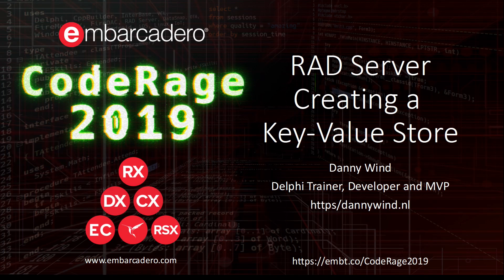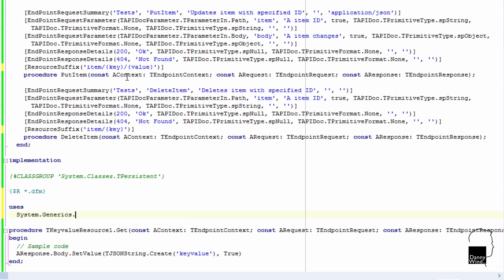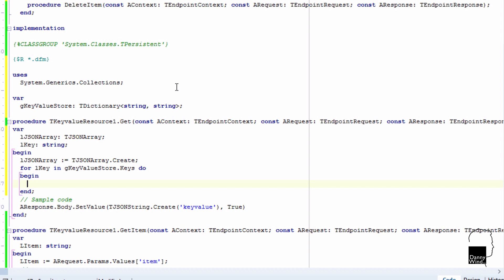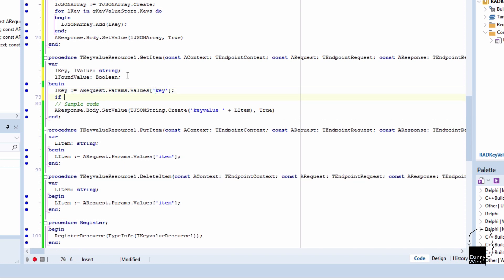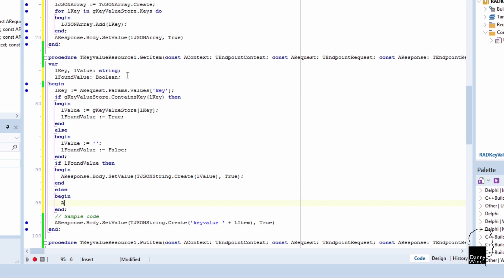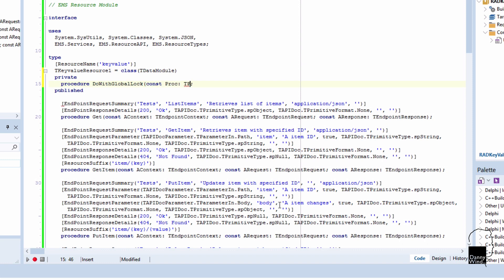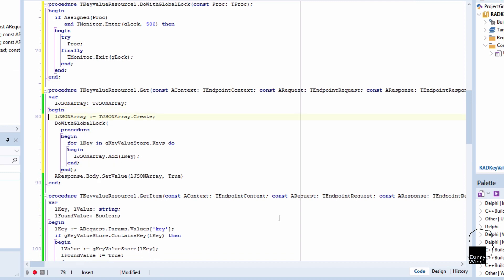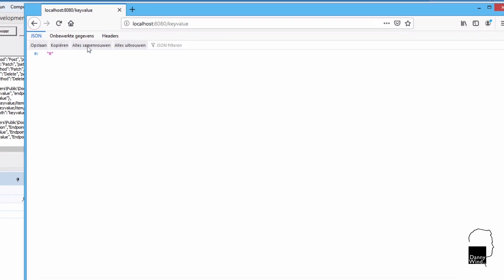RAD Server Creating a Key Value store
CodeRage 2019 session on creating a Key Value store in RAD Server. We’ll create a package resource “keyvalue” with Get/Put/Delete items and use fast but temporary in-memory storage in a TDictionary to hold the Key-Value pairs.